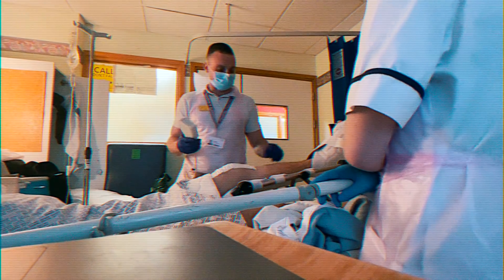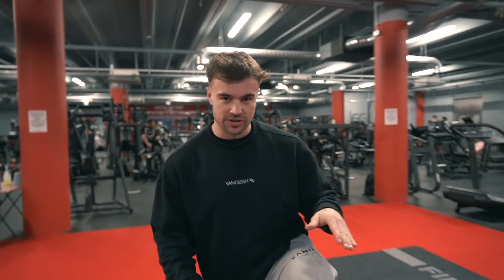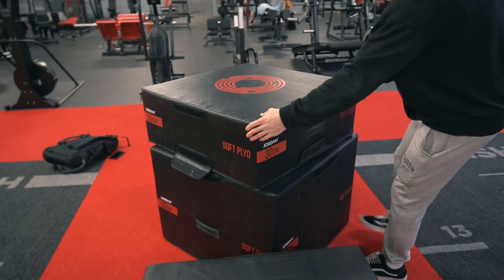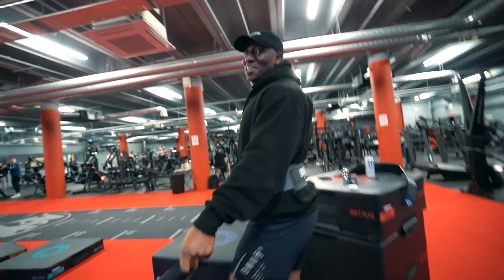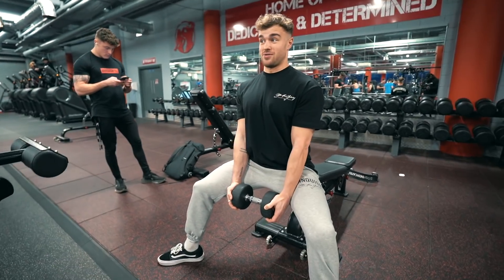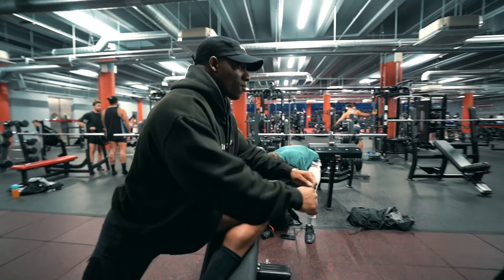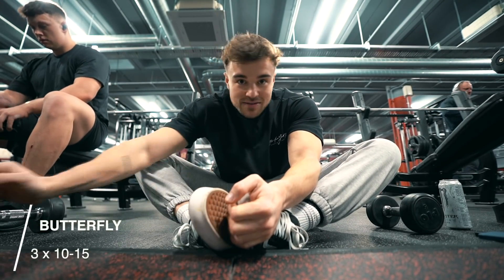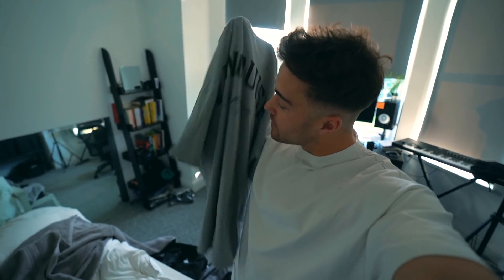How I Train Legs After Knee Surgery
SUPPORT
Vanquish

Let the light in / Ekko & Sidetrack

Courtesy of @ViperRecordings

Mo takes you through his knee rehabilitation, recovery, rehab leg workout following a knee surgery and what he's doing to regain strength, flexibility and to be able to bend and straighten his knee pain free following a synovectomy.

The program is based around the ATG coaching (knees over toes guy) training split.